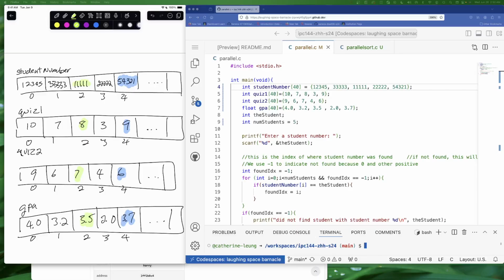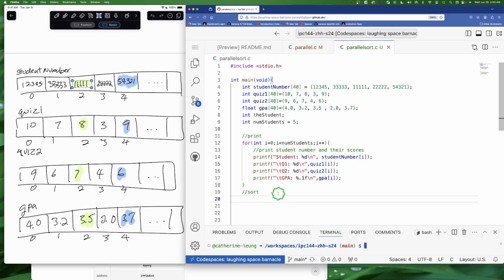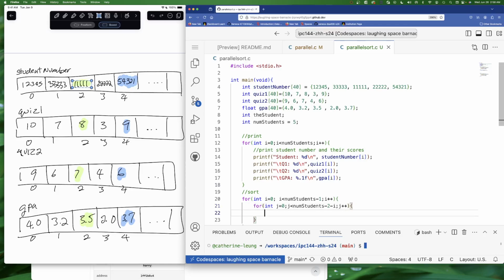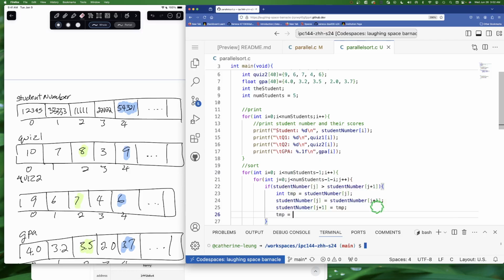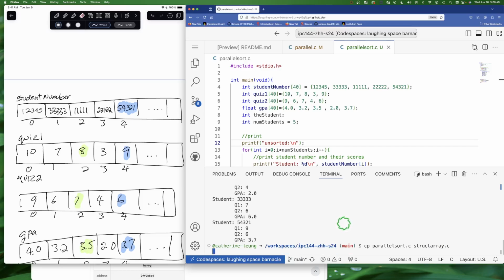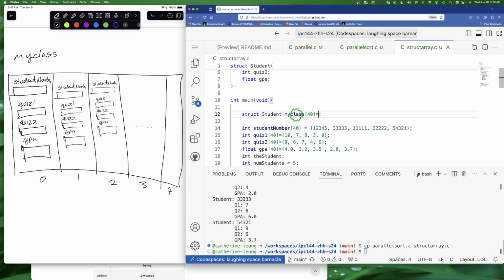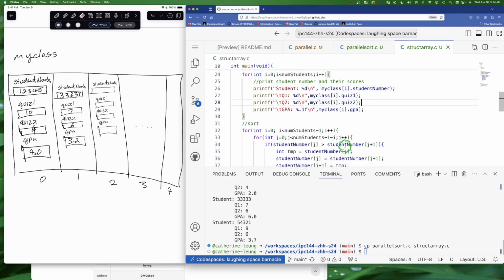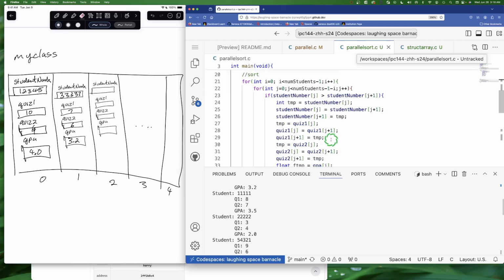Seneca - IPC144: Arrays of structs